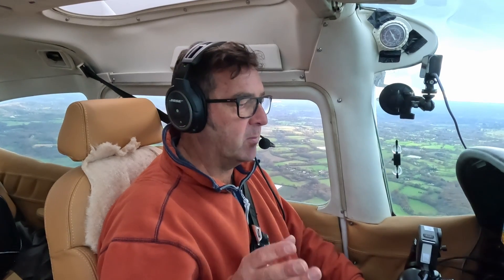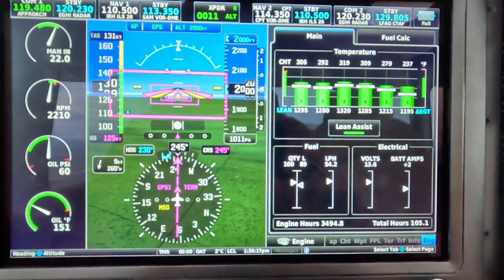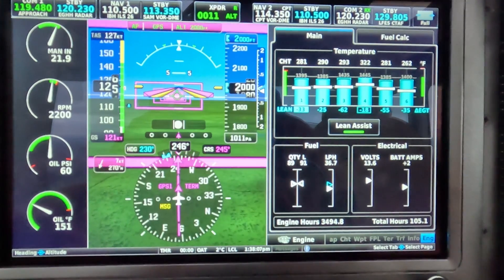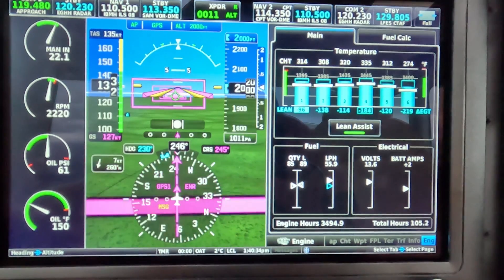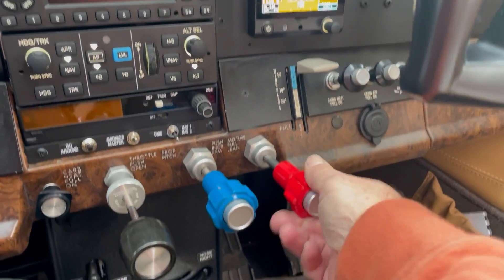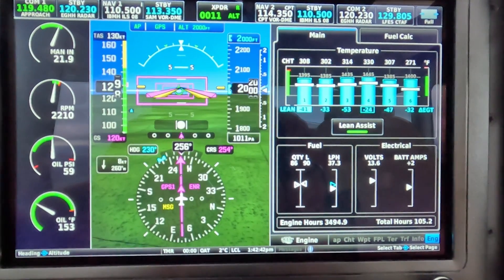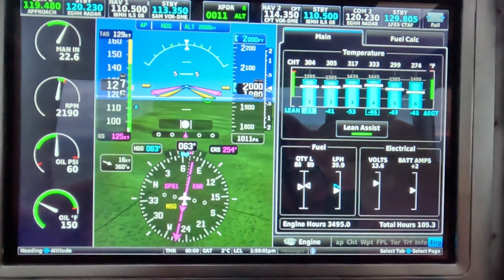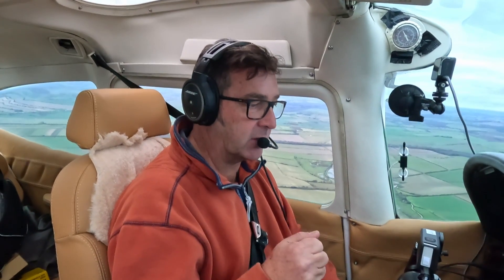Leaning Your Engine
How to lean a Continental or Lycoming aviation engine. Several techniques and procedures to achieve low fuel flow and kinder engine management.